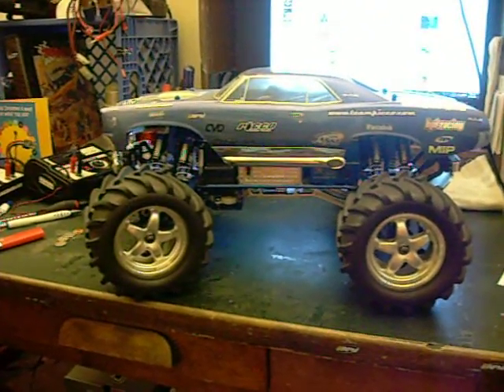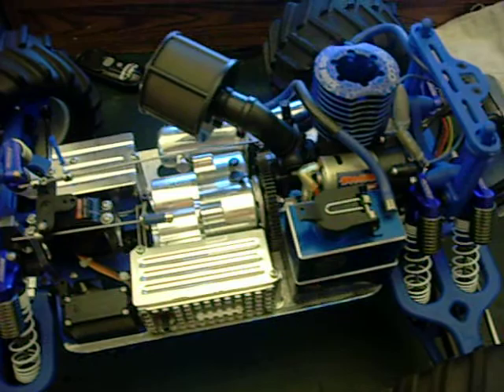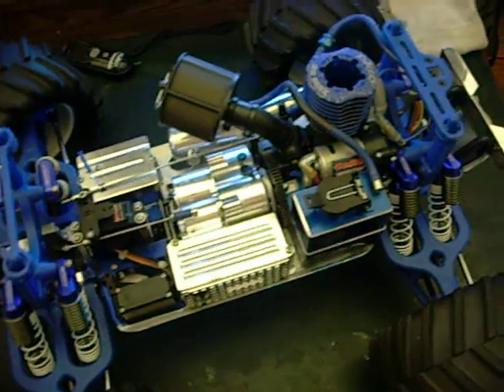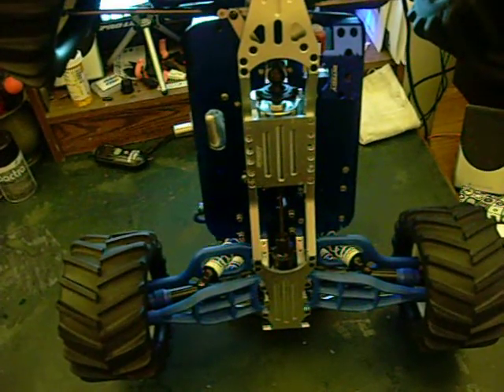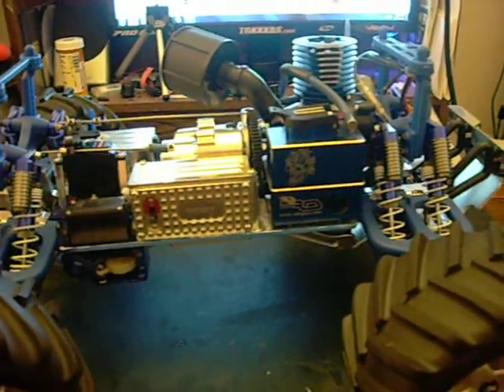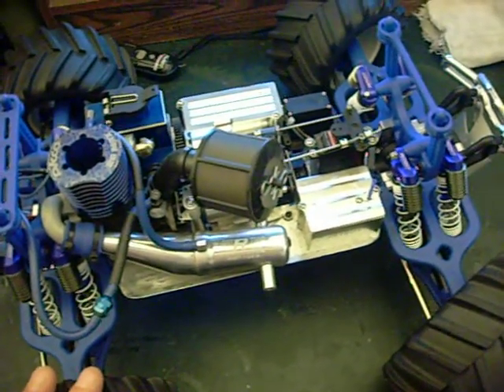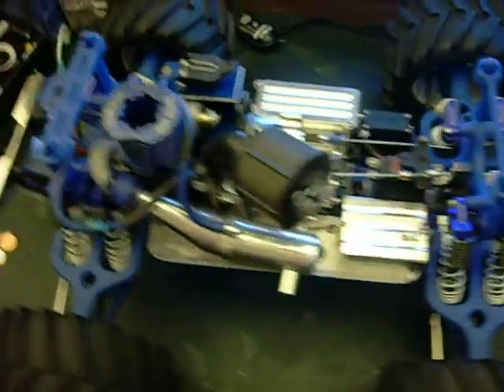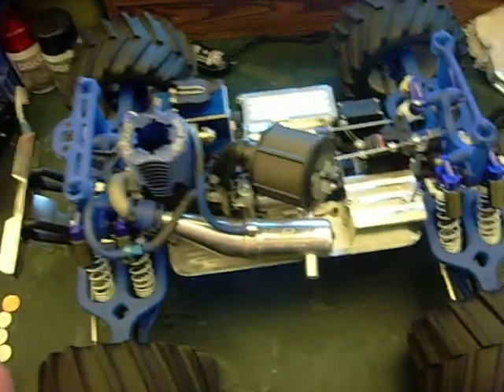T-MAXX.AVI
Bad Ass T-Maxx picco .26 big block